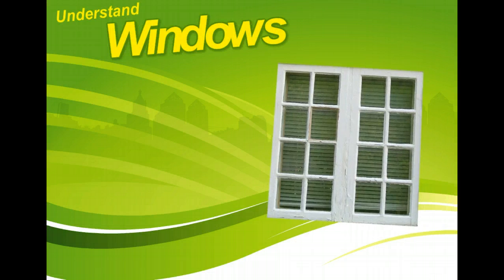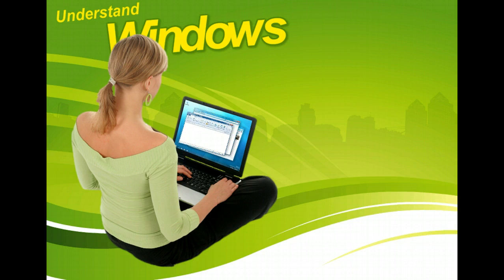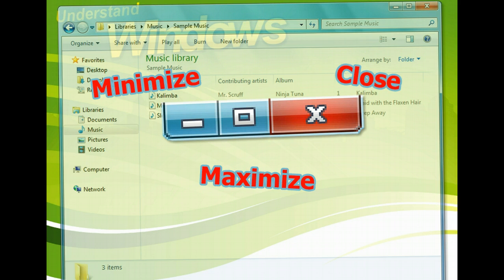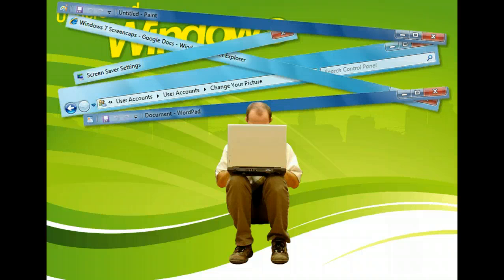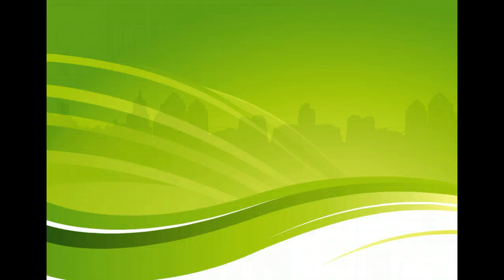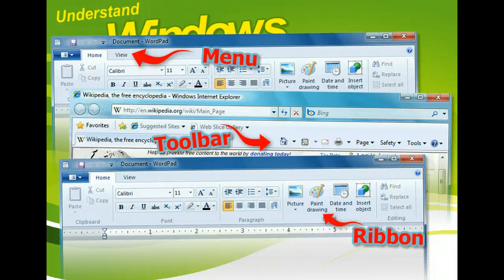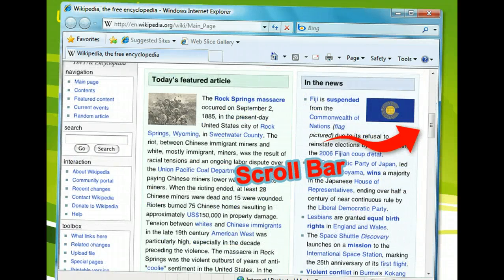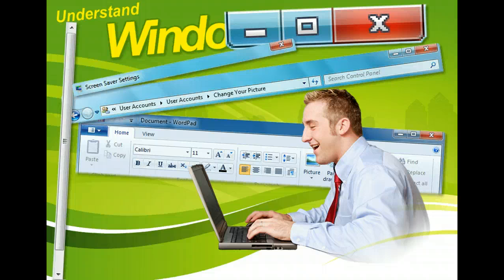Windows 7 - Understand Windows - PC Operating Systems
Looks at the frames called windows. Discusses how windows contain applications, files, and folders. Explores the difference and similarities between windows.